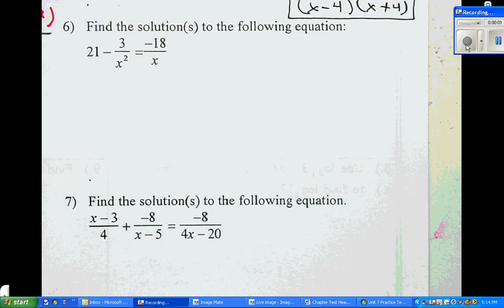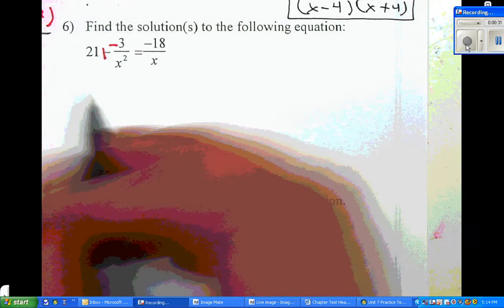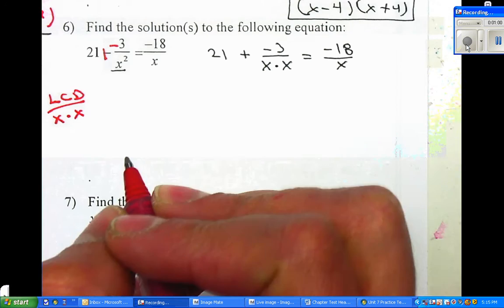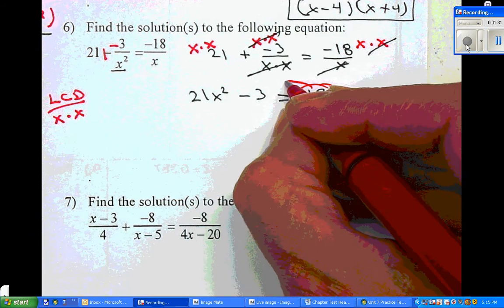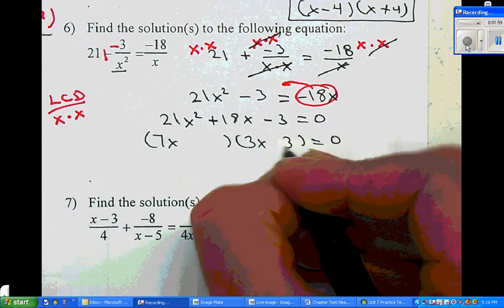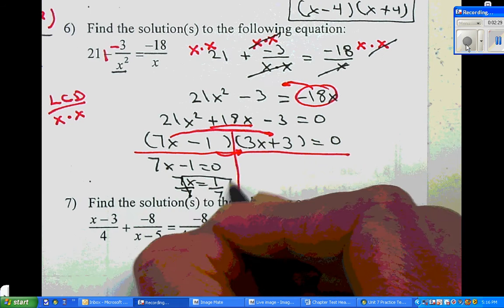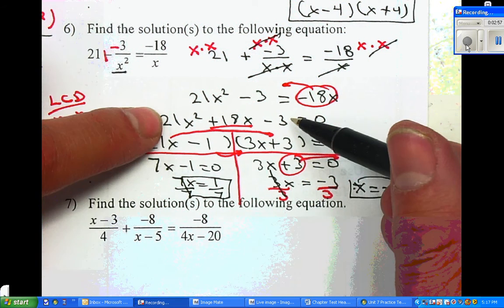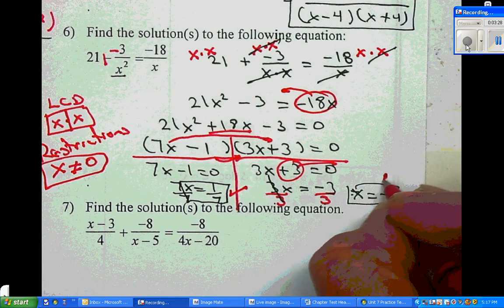Alg 2 Chapter 8 Practice Test #6.wmv